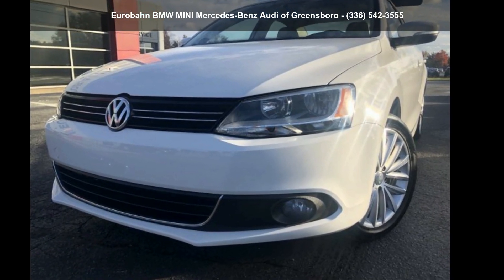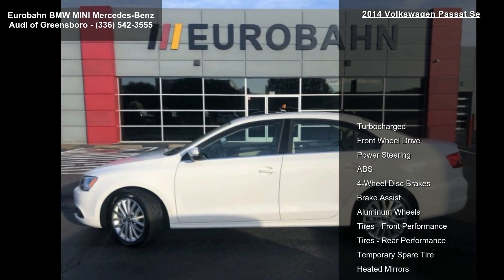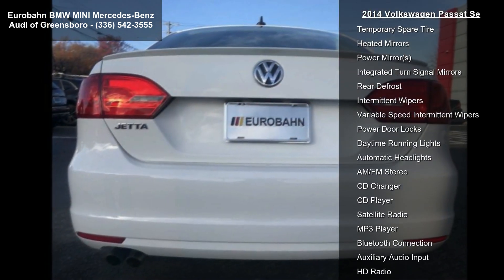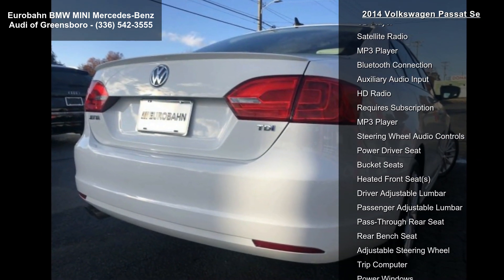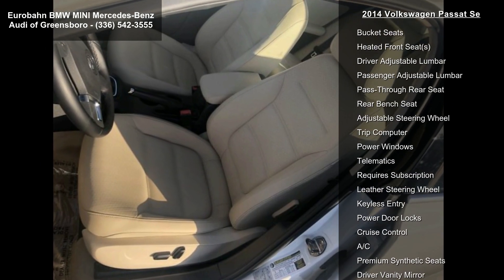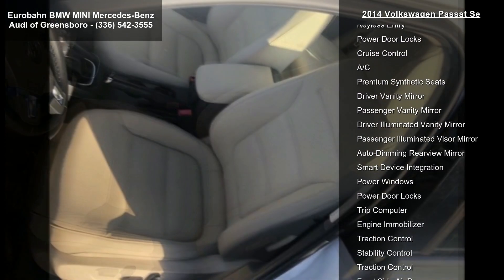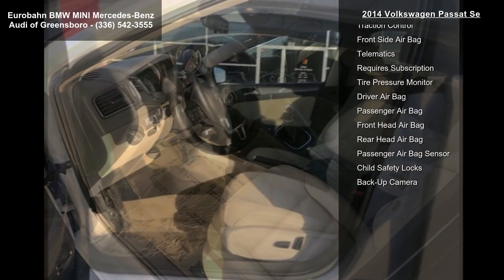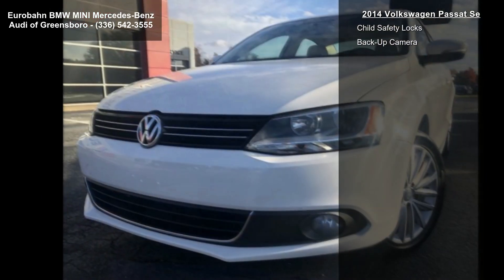2014 Volkswagen Passat SE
1st and 2nd row curtain head airbags,4 Door,4-wheel ABS Brakes,ABS and Driveline Traction Control,Audio controls on steering wheel,Audio system memory card slot,Audio system security,Auxilliary engine cooler,Black grille w/chrome accents,Bluetooth wireless phone connectivity,Body-colored bumpers,Braking Assist,Bucket front seats,Car-Net satellite communications,Cargo tie downs,Center Console: Full with covered storage,Clock: Analog,Coil front spring,Coil rear spring,Compass,Cruise control,Cupholders: Front and rear,Daytime running lights,Digital Audio Input,Door pockets: Driver, passenger and rear,Door reinforcement: Side-impact door beam,Driver and passenger heated-cushion, driver and passenger heated-seatback,Dual illuminated vanity mirrors,Dusk sensing headlights,Engine immobilizer,External temperature disp... read more